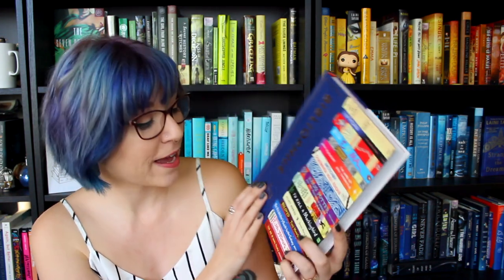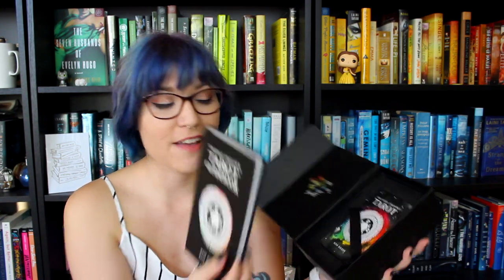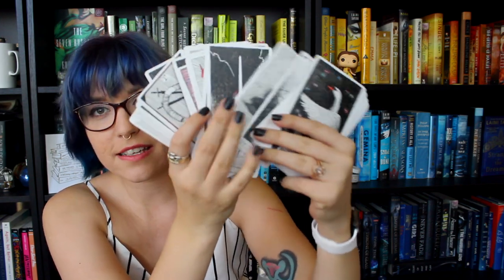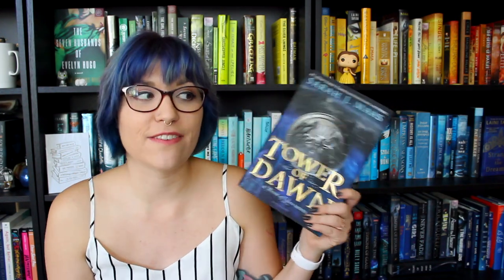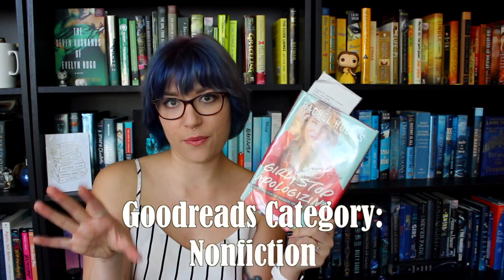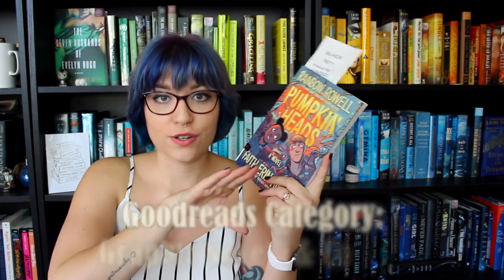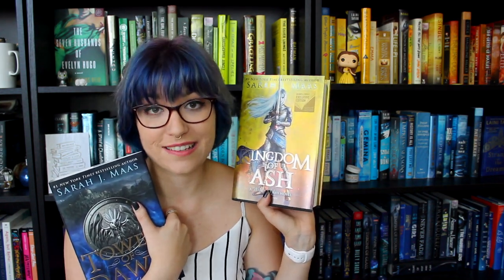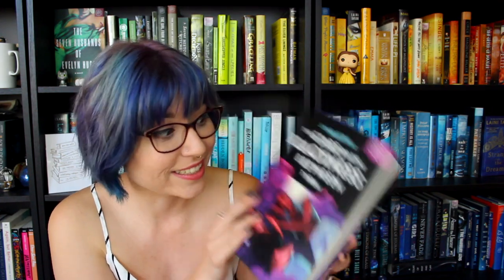MY READING PLANS // February & Contemporaryathon 2020.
The next liveshow will be on Brittni's channel on December 10th at 5:30pm PST for Tower of Dawn!

💜 GET FREE STUFF AND DISCOUNTS 💜
Want $1 prescription glasses from Firmoo?
$1 for one pair of prescription glasses with 1.50 index single vision lens. Free US Shipping. New customers only, one pair per person. Non-prescription orders are invalid for this program.

I'm an ambassador for Greeks Glasses!

I'm a Firmoo ambassador!
Use zm995 and get your PRESCRIPTION glasses for %9.99 and free US shipping!

Use this link to get $10 off your first FabFitFun box!

💜 OTHER LINKS YOU MIGHT WANT 💜
Amazon Wishlist: